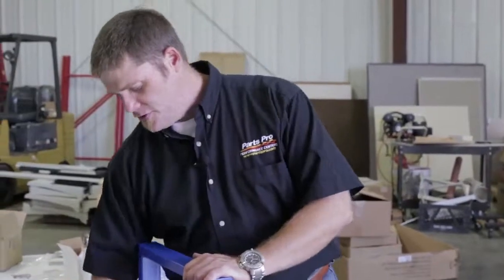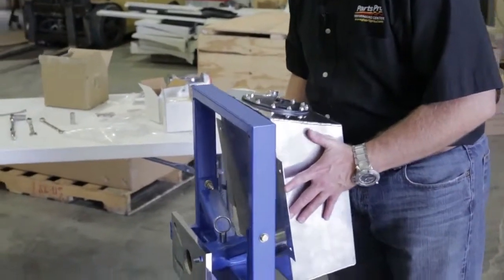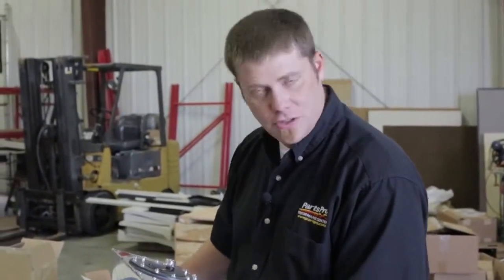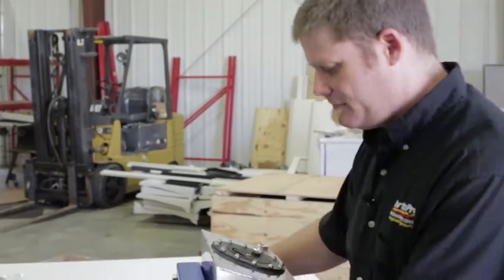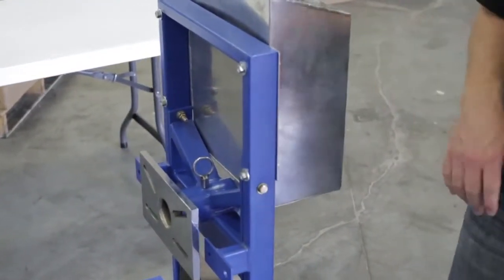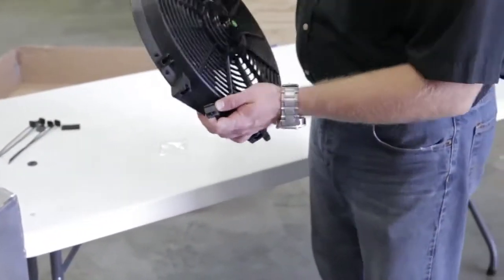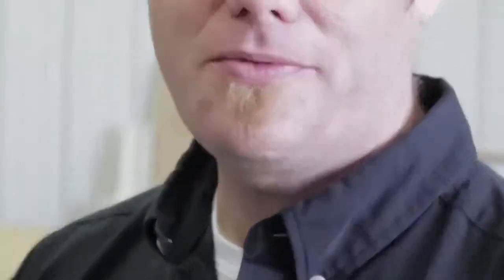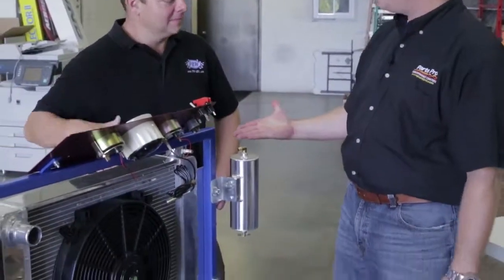PRW Engine Test Stand - Part 5 In the Garage with Parts Pro Performance Centers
PRW's very own Scott Stutler assists in the assemly of our Low Profile ETS Accessorized Engine Test Stand (Part #1300112). Also check out Parts 1 - 4.

The US Patented PRW Racing Engine Test Stand (ETS) is the first US Patent collapsible design that is manufactured with standard parts and readily available replacement parts from the manufacturer. For the small shop or race trailer, the ETS is a real space-saver when collapsed. It is available as a base unit for the do-it yourselfer, or accessorized with a radiator, electric fan, fuel cell, pre-drilled instrument panel, on-off switches, momentary starter switch, oil pressure gauge, water temperature gauge and 0-8000 RPM tachometer. The Low-Profile ETS is designed to accommodate most engines, and built to meet the demands of high-output racing engines and heavier big blocks, taking mobile engine test stands to a whole new level of functionality.

The ETS is also available with a "Short Block Adapter" that allows the mechanic to "build" the short block, and then rotate the engine to the upright position, just like a typical engine stand. Then temporarily support the short block and install the "center supports", remove the "rotating head unit," and re-attach the rear engine supports to finish the engine assembly. After final assembly, install the fuel cell, plumb for fuel, wire the electrical, connect the battery, and you are ready to run! Obviously, we have over-simplified the necessary preparation and hard work; but a great deal of satisfaction can be gained with the knowledge that your engine is ready and worthy to be installed in your hot rod, race car, or street machine!

Save Time, Money & Space!:
- The Original Racing Engine Test Stand is designed & built with standard replacement parts accessories
- Available with optional rotating short block adapter

Experience the Benefits:
- Find Leaks & Tune engines
- Save on Dyno Time
- Showcase Your Motors
- Customer Demonstrations
- Prevent Comebacks
- Test New, Used, or Rebuild Engines
- Fold Up for Easy Storage
- Fully Adaptable to Most Any Engine Design
- Join Wyotech, UTI, & Hundreds of Other Professional Who Already Own the Original Racing Engine Test Stand

To See More Details on Our Racing Engine Test Stands go